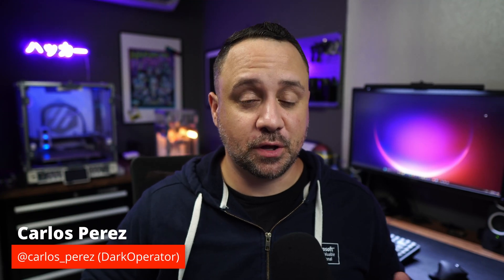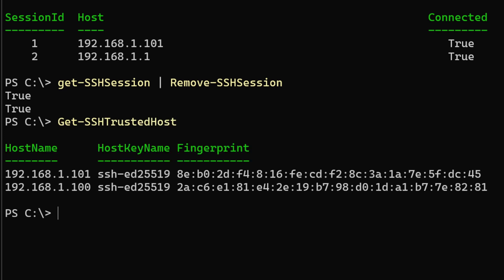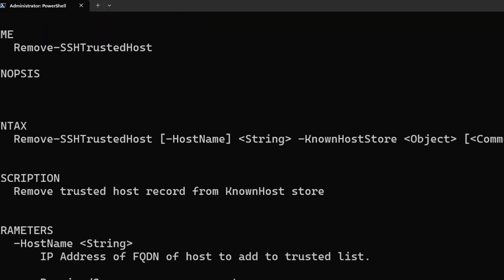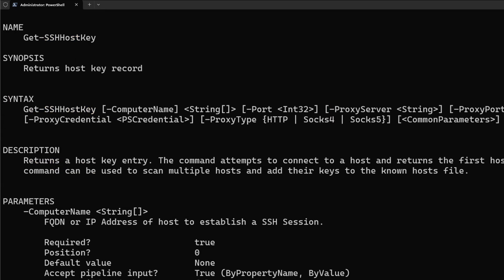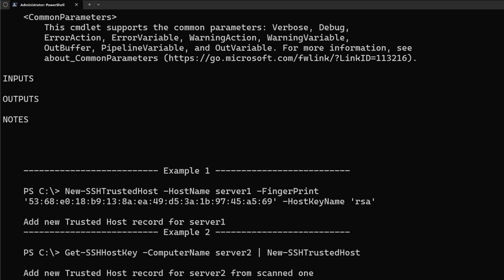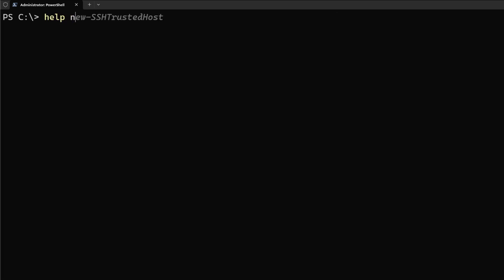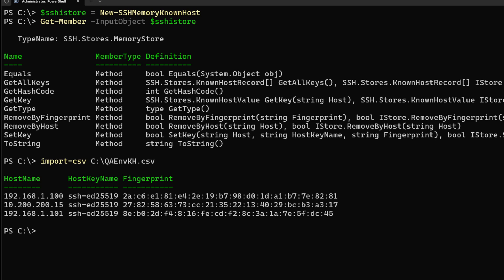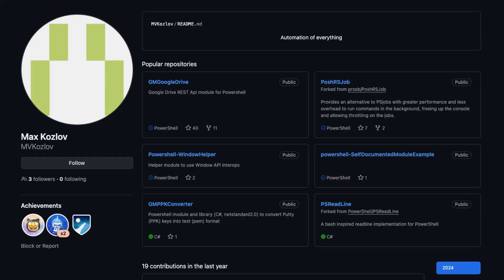Posh-SSH Managing Known Hosts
In this video I go over the cmdlets and functions on how to manage Posh-SSH known Hosts.

00:00 Intro
01:08 Listing KnowHosts
01:24 KnownHosts on Disk
02:22 Removing Trusted Host
03:23 Getting a Remote Host Fingerprint
06:17 KnownHosts in Memory
07:45 Closing